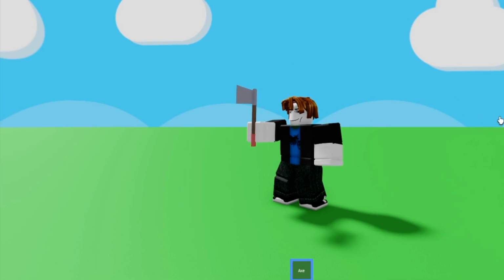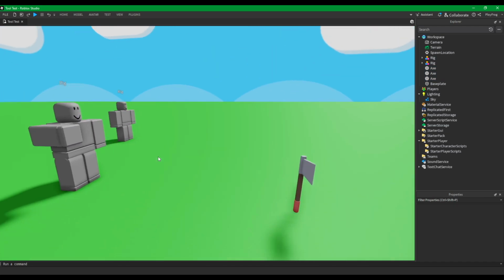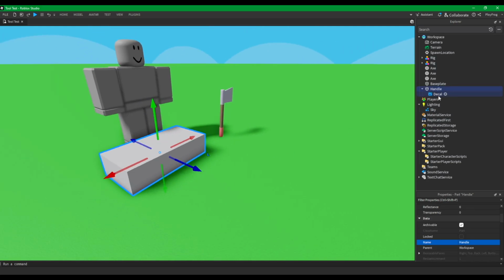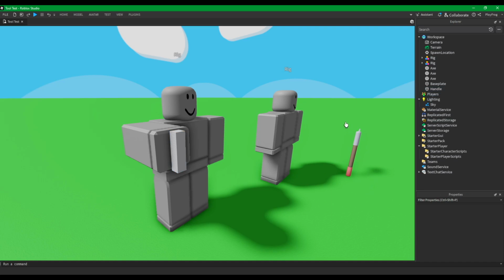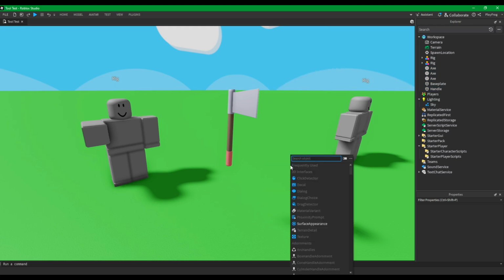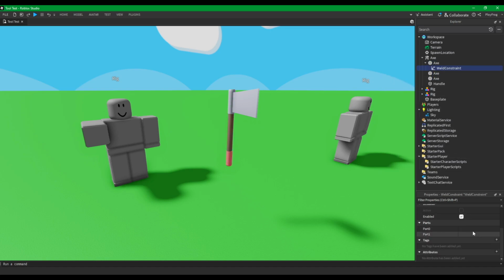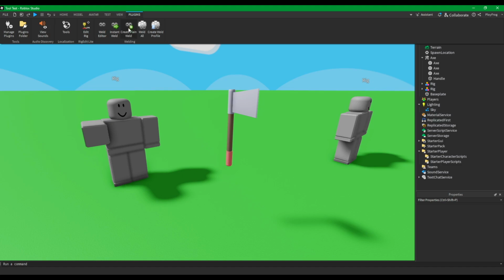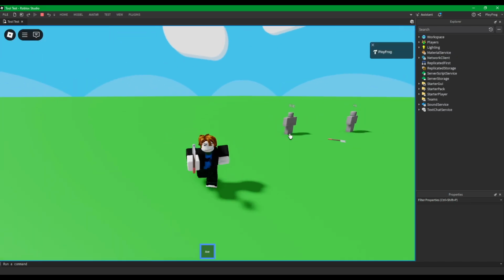Create Tools - Roblox Game Dev - [Beginner]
Learn how to create tools in Roblox! We will learn how to use Welds and Handle parts to properly align the tool to player's hand. If you're having issues where the tool parts are falling to the floor or are stuck in the air, this video is for you!

This is a beginner Roblox game development tutorial that will walk you through the basics of Roblox Lua game development.

Timestamps:
00:00 Intro
00:45 Create the Handle
02:30 Create the Tool
02:58 Manual Welds
03:20 Weld Plugin
04:14 Testing